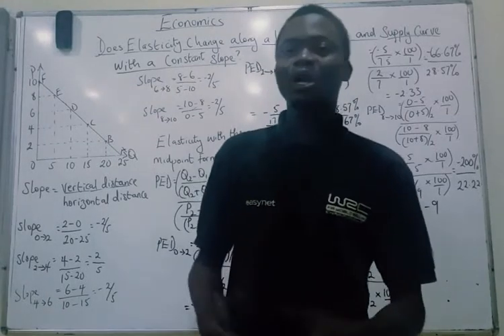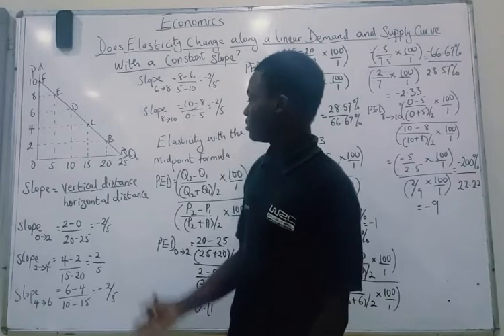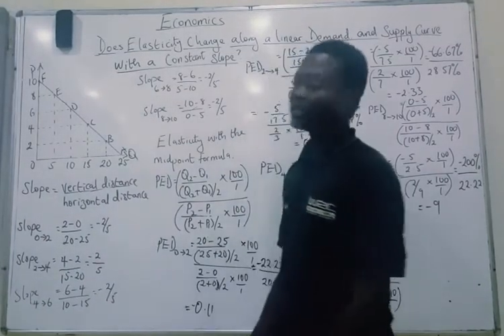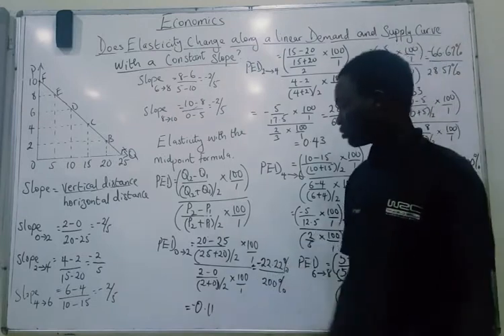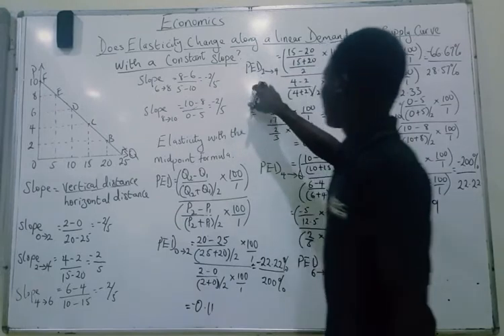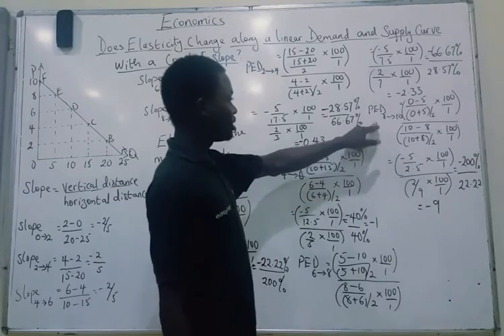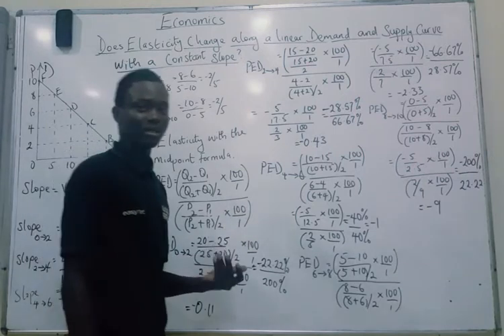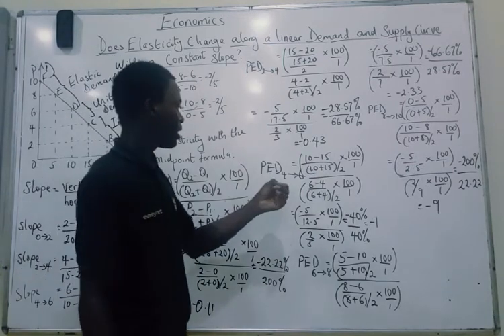Is elasticity constant along a linear demand curve?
MOG Economics

In this video, the different price elasticities that a demand curve may assume even though the slope is the same is taught in a basic way. Enjoy the video.